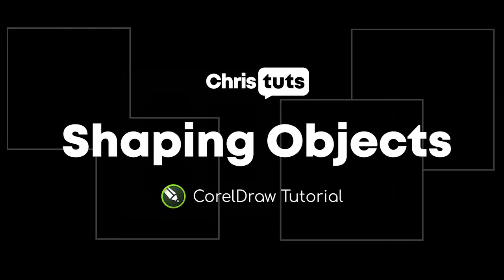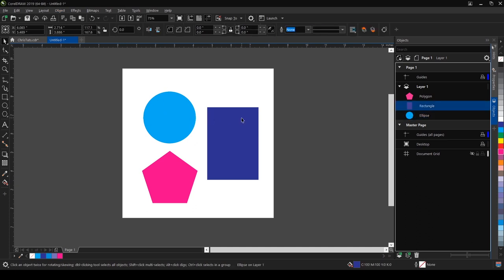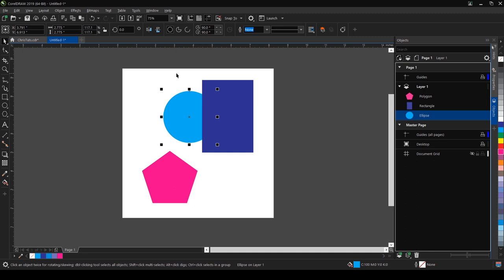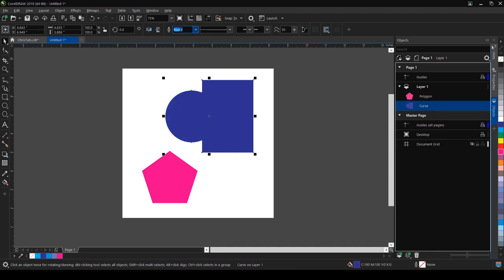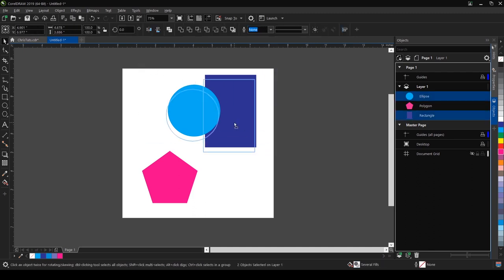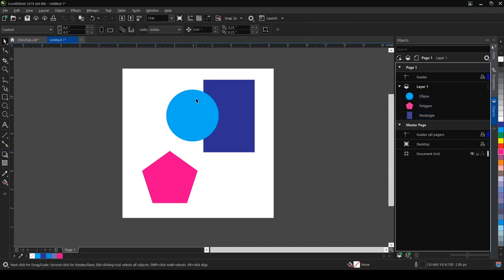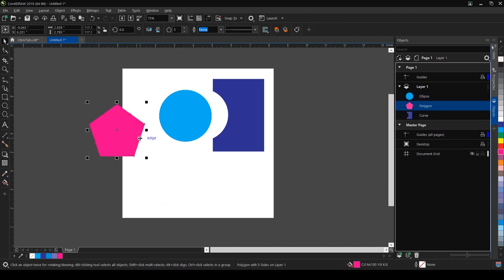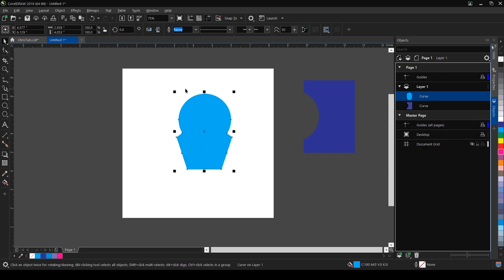Using Shaping Tool in CorelDraw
In this video, i explain how to use the shaping tool specifically WELD and TRIM.

♫ MUSIC: On My Own - Elias Näslin feat  Ms K (2010s Pop - Epic) ♫ HD @ZeroSoundBeat